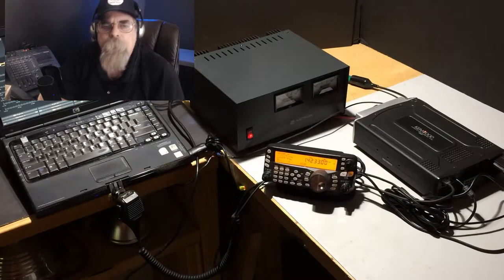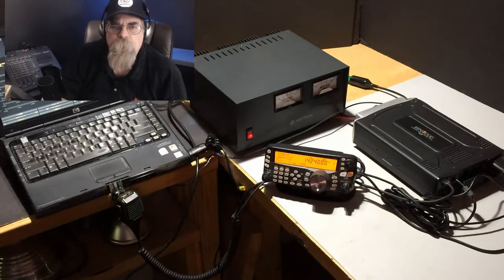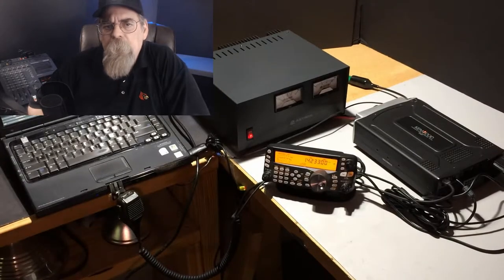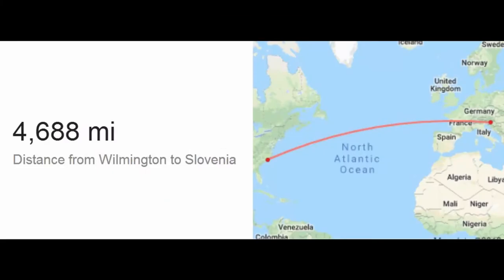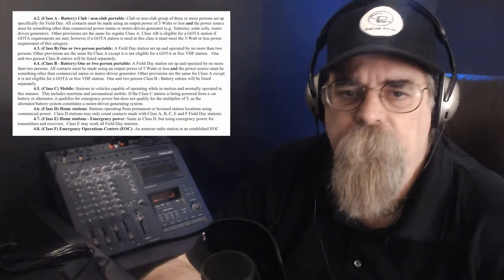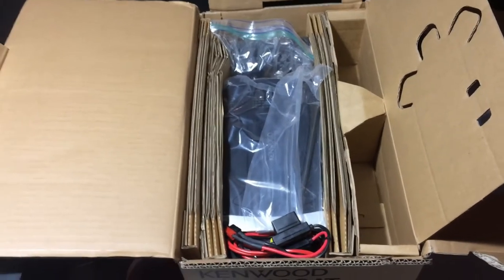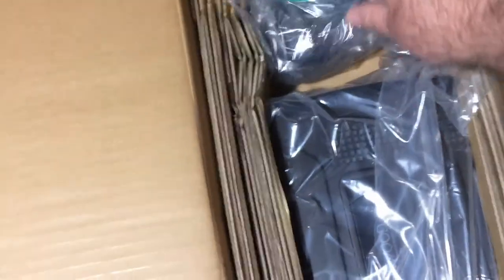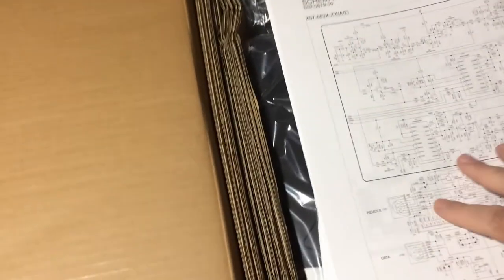what is ham radio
What is ham radio? What is field day? In this video we answer these questions and feature the Kenwood TS-480 SAT HF Ham Radio. Starting with how hams are licensed for amateur radio by the FCC and given unique call signs, this video shows a real ham shack and ham rig in operation. It explains some of the methods hams use to communicate such as voice, morse code, digital packets as well as video transmission. It continues with explanation of some of the code and jargon that amateur radio operators use. It covers the reason for ham radio's field day and the type of exchange field day operators use to make as many contacts possible in a 24 hour period. It show the operation of the Kenwood TS-480 SAT as it makes a DX contact with Europe and many U.S.A. contacts during the 2018 field day.